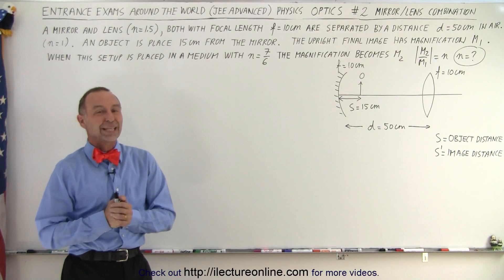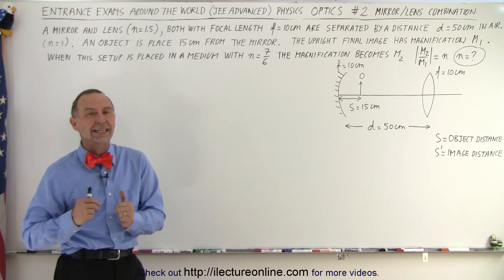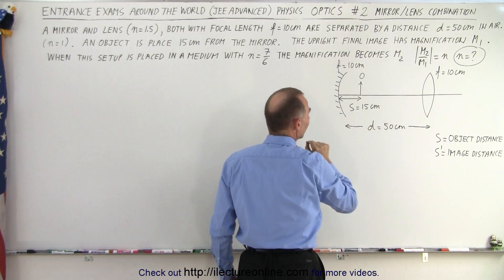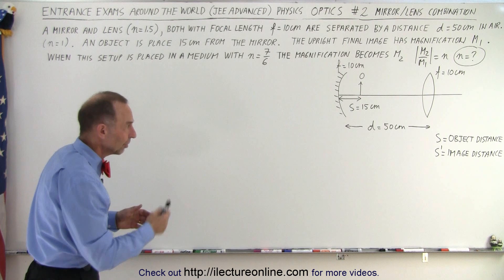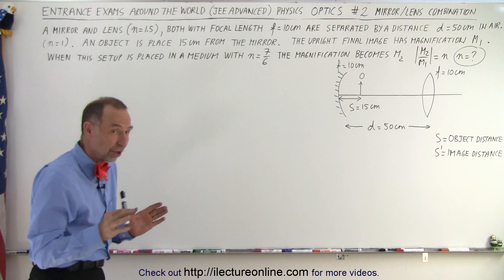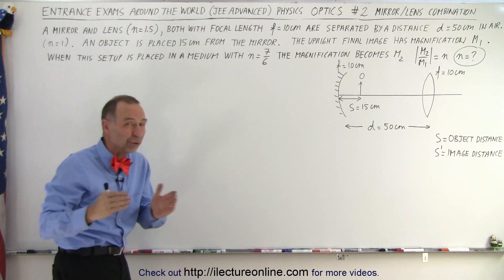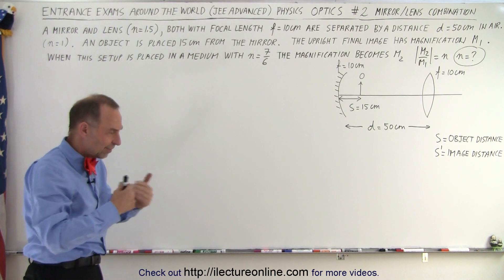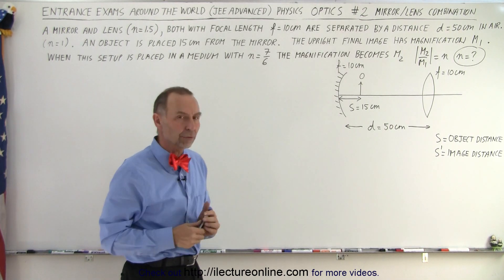JEE Advanced Physics 2015 Paper 1 #8 (#2) Mirror/Lens Combination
A mirror and lens (n=1.5), both with focal length f=10cm are separated by a distance d=50cm in air (n=1). An object is place 15cm from the mirror. The upright final image has magnification M1. When this setup is placed in a medium with n=7/6 the magnification becomes M2 |M2/M1|=n, n=? (n can be any number between 1 and 9, inclusively.)